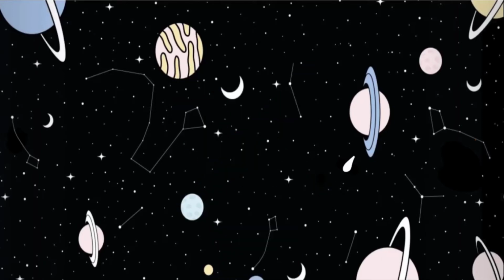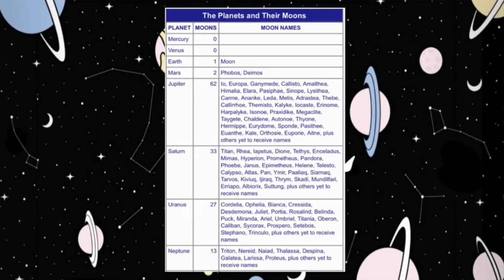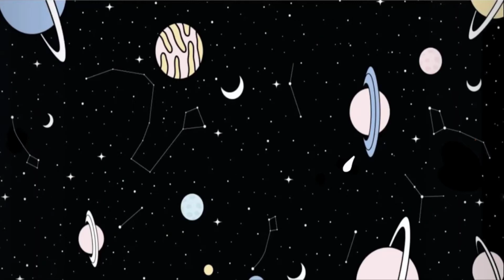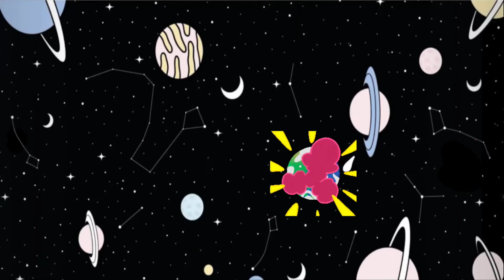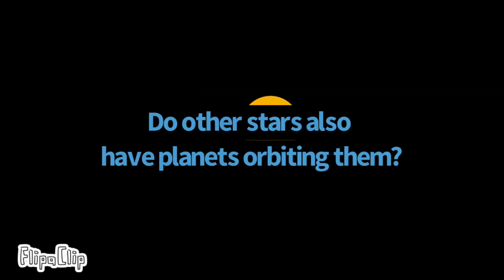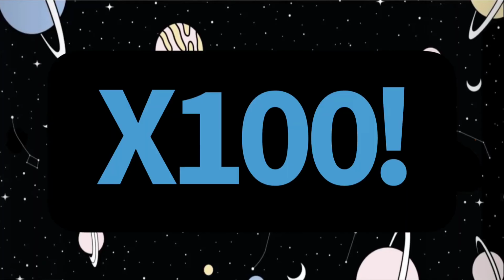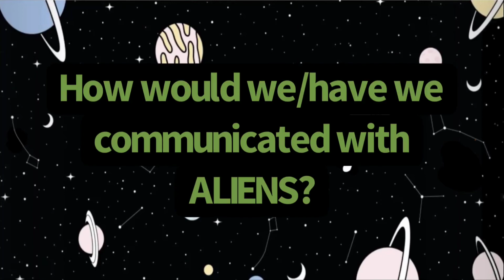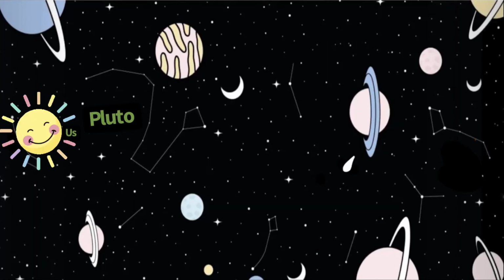Space - scientific questions explained at a Middle School level!